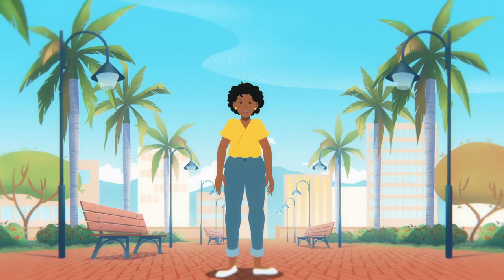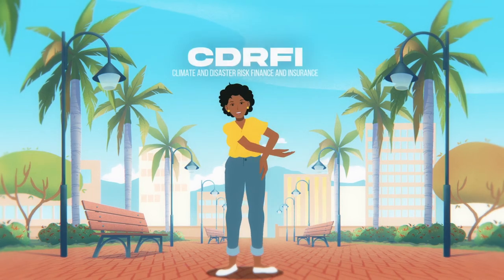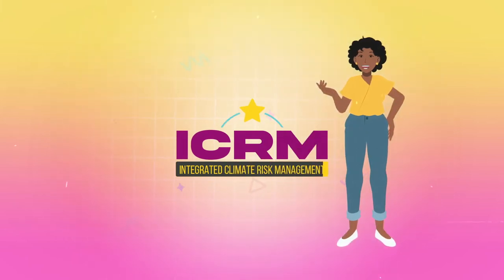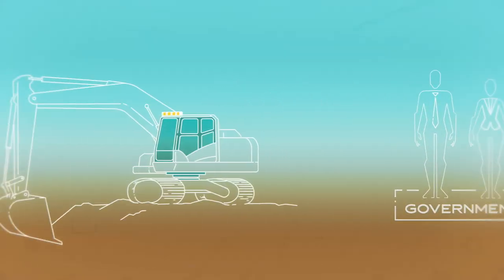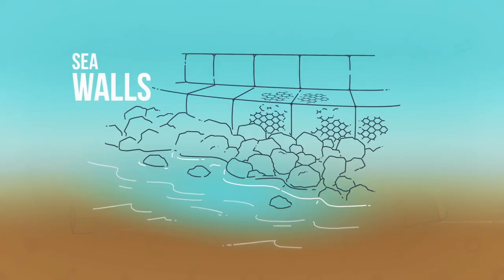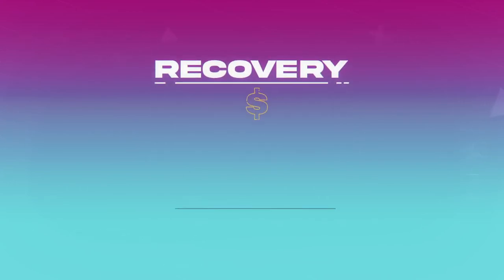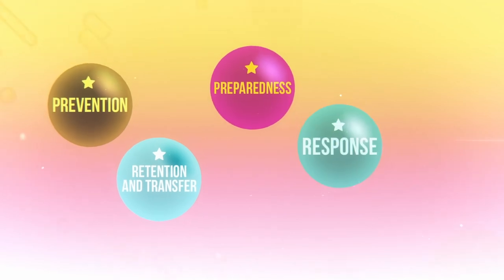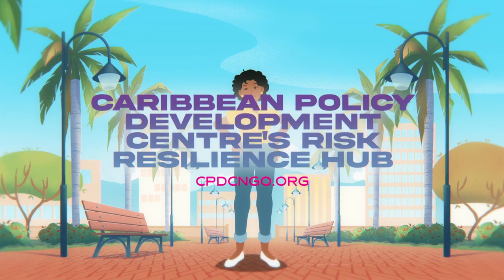Integrated Climate Risk Management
Welcome back to our video series!

Today's topic of discussion is Integrated Climate Risk Management!

In recent decades, there has been an increase in the frequency and severity of weather-related events. It is therefore important to understand these risks and anticipate potential hazards and take measures to reduce risk and implement early warning systems and preparedness.

How do you build resilience to natural hazards?
Through Integrated Climate Risk Management!

Watch this short video as Crystal our Climate activist explains how integrated climate risk management can build resilience to natural hazards.